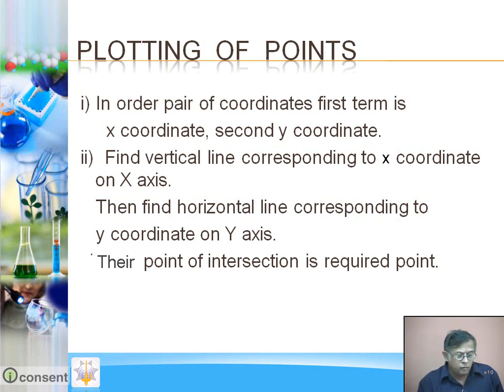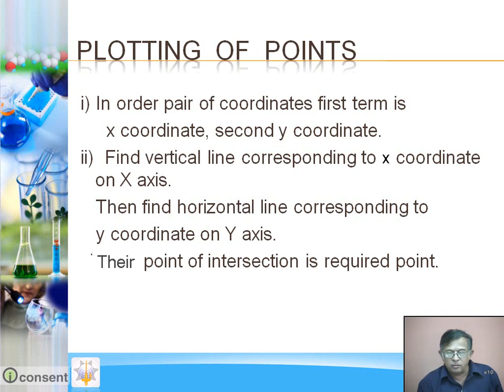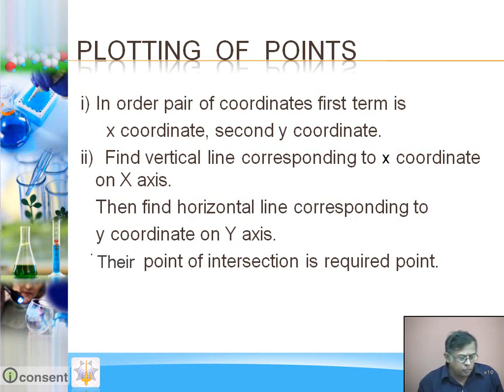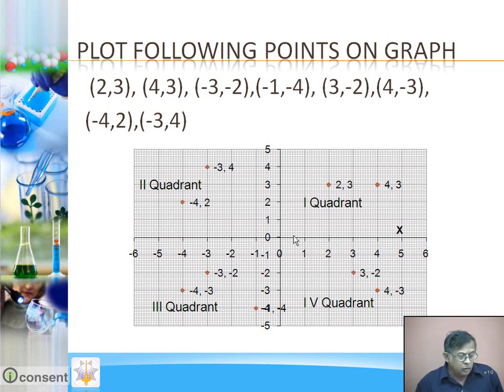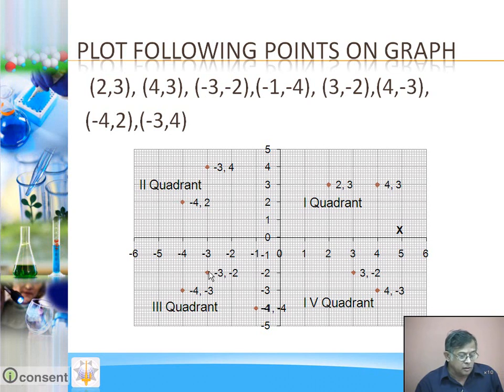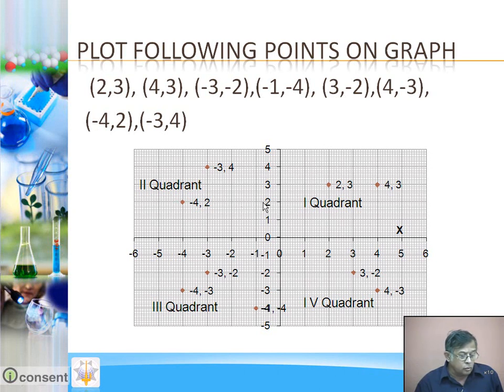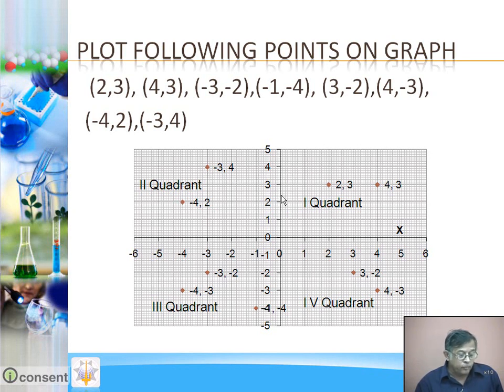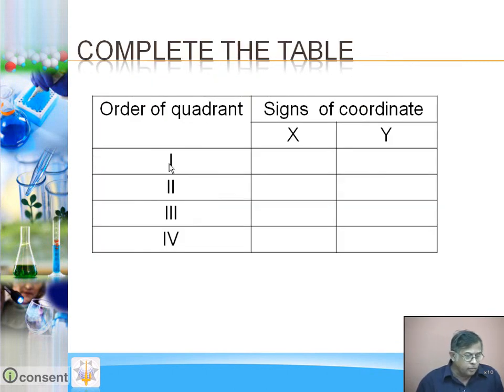How Graph is Plotted in Graph